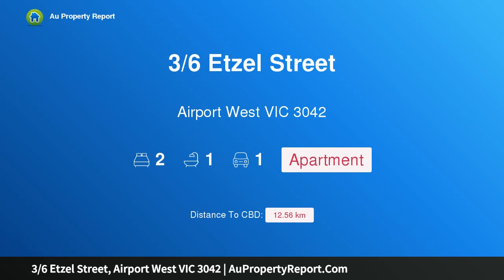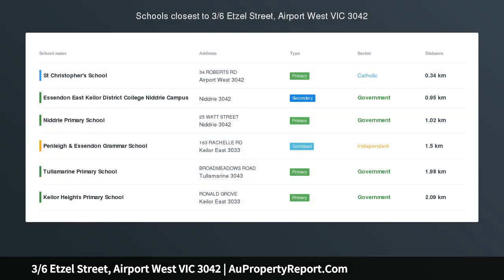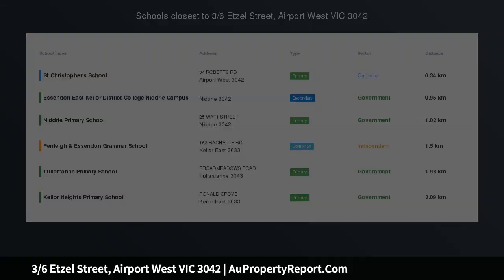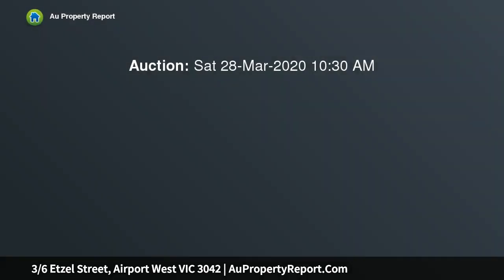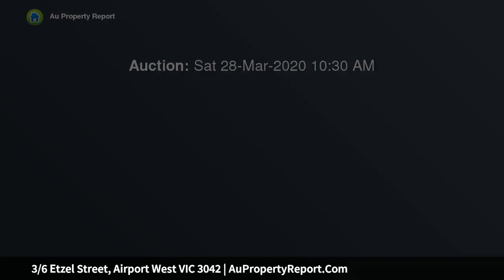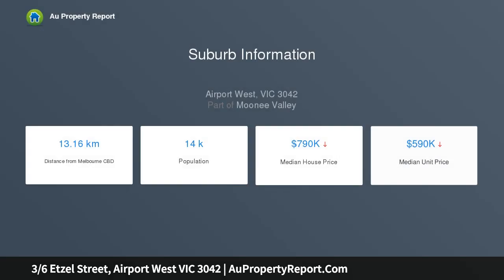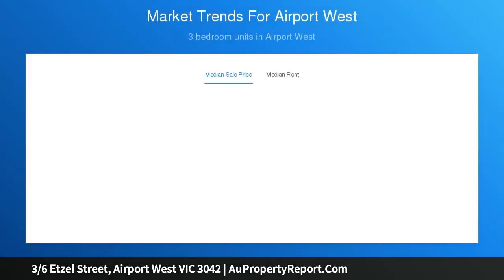3/6 Etzel Street, Airport West VIC 3042 | AuPropertyReport.Com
3/6 Etzel Street, Airport West VIC 3042
Property Type: apartment
Bedrooms: 2
Bathrooms: 2
Car Space: 1
Stylish, spacious, secure